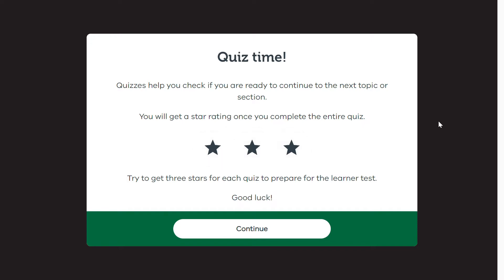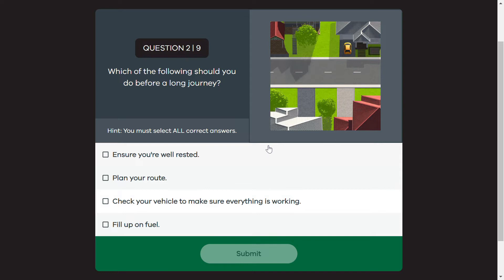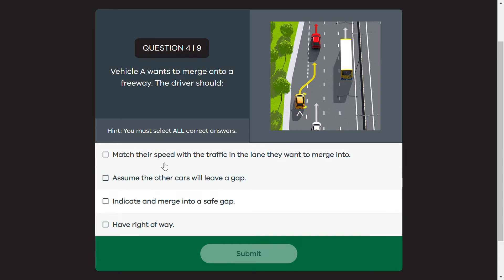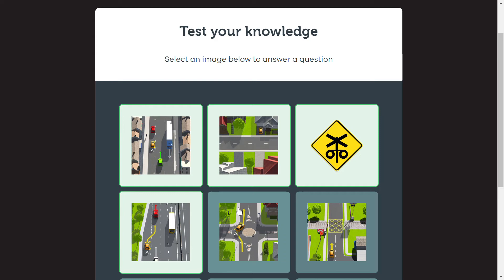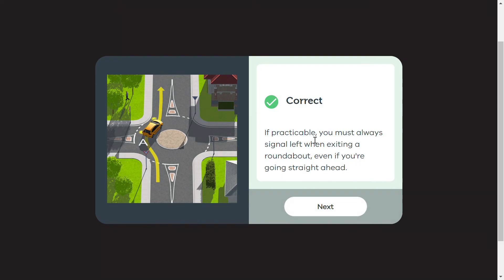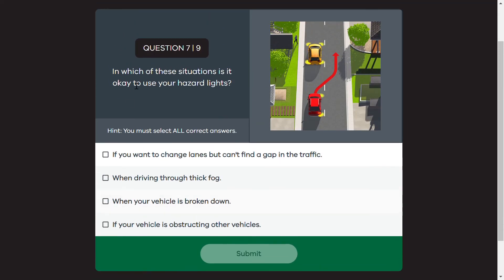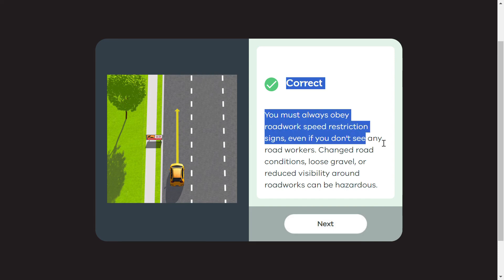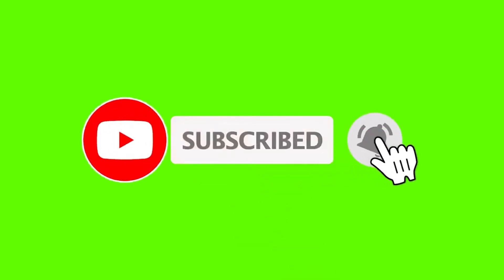Learner Permit Test || Quiz || Signs and Rules || VicRoads || Victoria || Australia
Photo Credits (Buildings, Sunrise View): Dmitry Osipenko on Unsplash

This video demonstrates the types of questions that will appear on the VicRoads online theory test for a learner's permit in Victoria.

Topic is "Signs and Rules"

There are 9 questions in the quiz on this topic. Each question is shown by a picture. We need to select a picture and the question will appear on the screen. Read the question carefully and answer the appropriate answer(s).

Passing the quizzes for all topics is necessary to pass the overall test for learner permit.